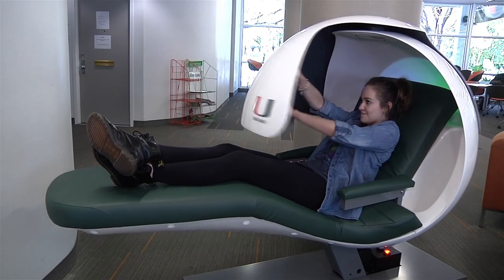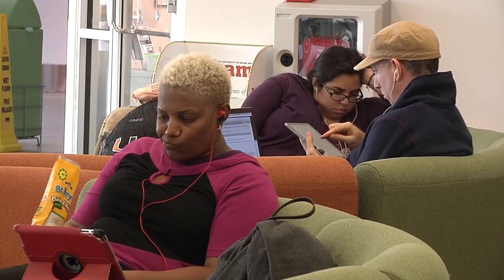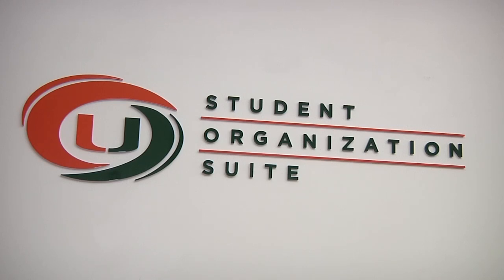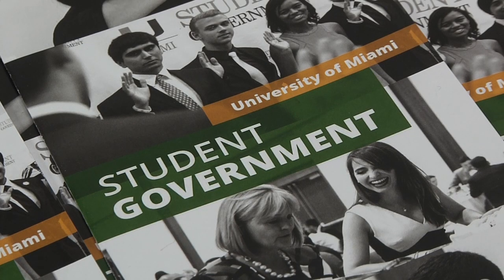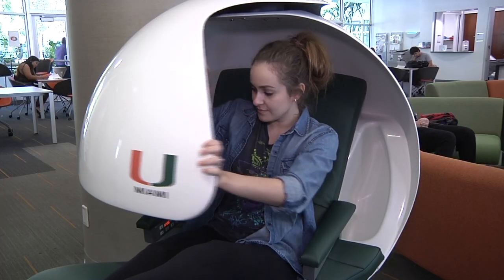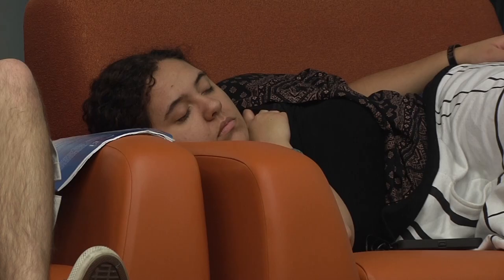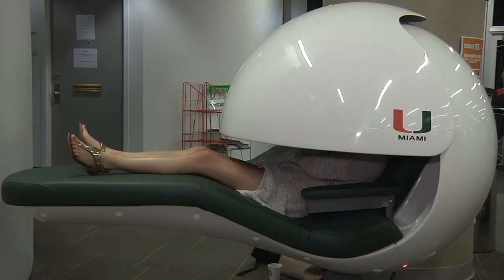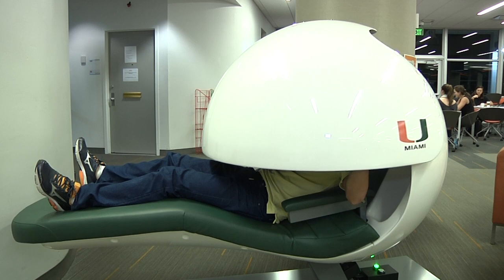University of Miami Napping Pods